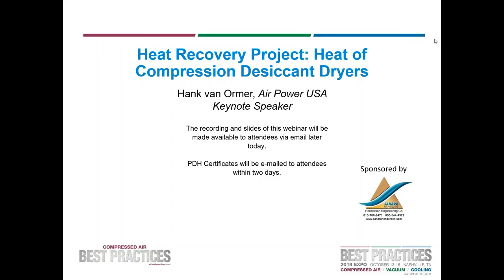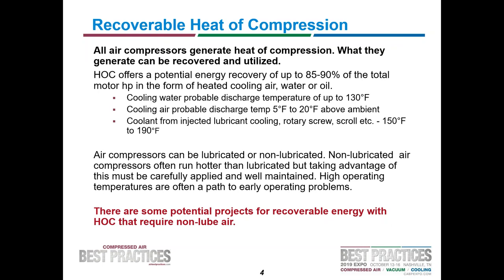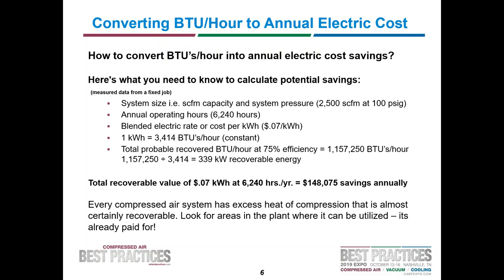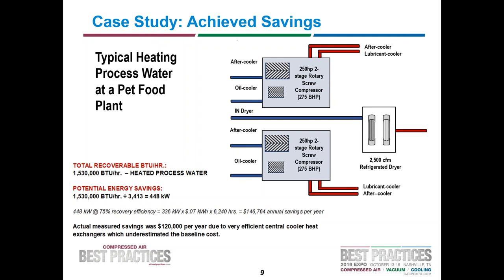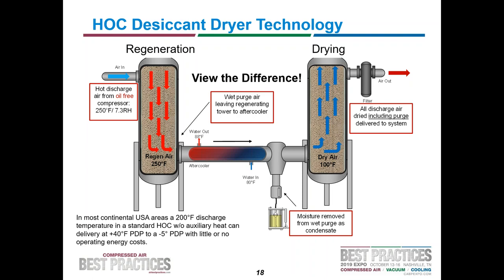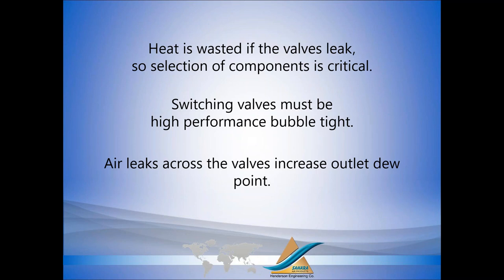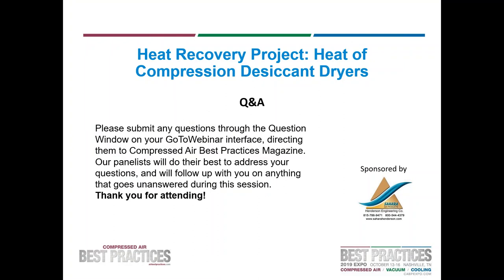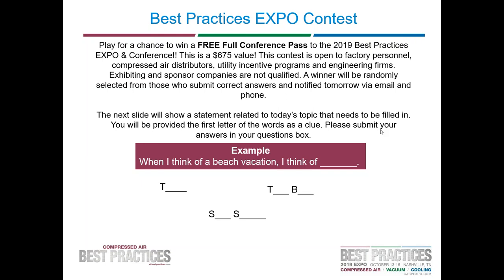Heat Recovery Project: Heat of Compression Desiccant Dryers Webinar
The "Heat Recovery Project: Heat of Compression Desiccant Dryers" webinar was originally presented on May 16, 2019, as part of the Compressed Air Best Practices 2019 Expert Webinar Series and sponsored by Sahara Air Products, a division of Henderson Engineering Co., Inc.

Keynote Speaker, Hank van Ormer, founder of Air Power USA, teaches how heat of compression desiccant dryers operate and can be your next excellent heat recovery project. Mr. van Ormer discusses the amount of heat available for heat recovery projects in industrial air compressors. He gives a brief description of different heat recovery projects one can do with this heat: space heating, process water heating, or heat of compression desiccant dryers. This presentation also details what kind of air temperatures are needed for a heat of compression dryer, heat recovery project.

Sponsor Speaker, Chuck Henderson, Vice President of Henderson Engineering Company, also discusses "Heat Recovery Savings with Heat of Compression Desiccant Dryers". He explains how heat of compression desiccant dryers work and their benefits. This presentation also provides maintenance tips to ensure effective heat recovery and system reliability.

All materials presented are educational. Each system is unique and must be evaluated on its own merits.